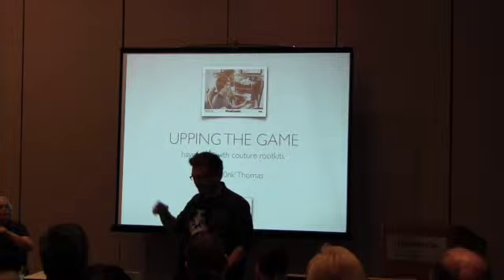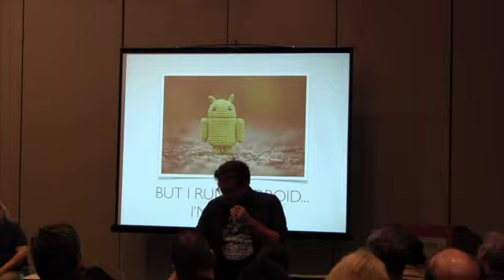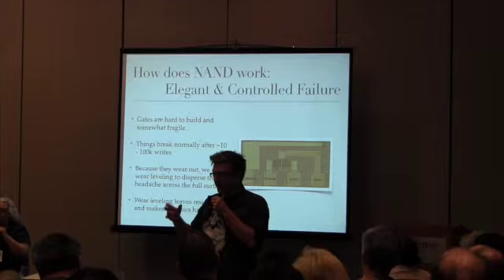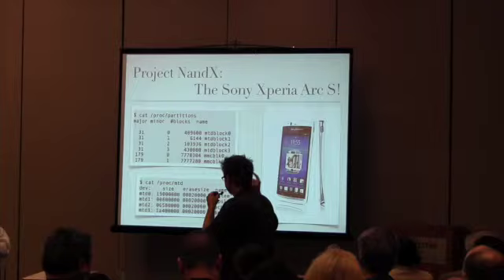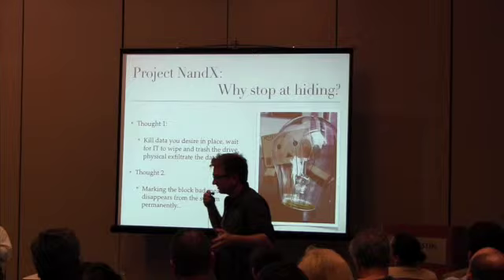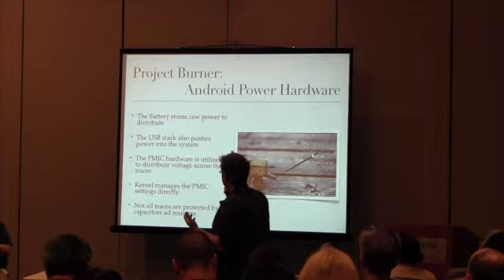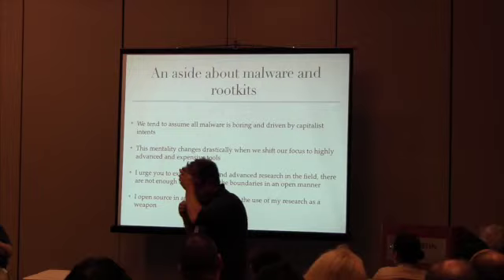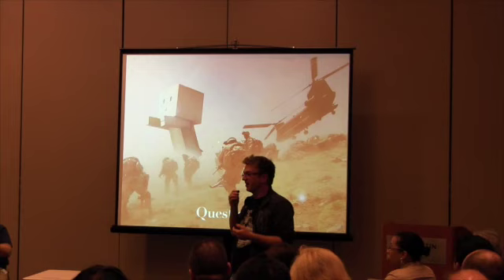HouSecCon 2013 - Josh Thomas (Upping the Game)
"Theoretical" targeted rootkits need to play by different rules than the common malware that ends up filling our inboxes with spam and attempting to steal our CC numbers... The costs involved of getting popped are huge in comparison, the value is in the secrecy of being truly hidden and embedded for the long term.

I've spent the past year considering what the next level of rootkits would look like and how we can protect ourselves against them. This talk will cover advanced hiding mechanisms in the ever present NAND Flash storage and why they can't be fixed (live demo, full source and disclosure on github). The talk will also cover theoretical attacks I am implementing for CPU process hiding and manipulation (source will not be ready for release, but will be on github by the end of this year). Finally, the talk will give a quick overview of how Android smartphones manage battery power and how that framework can be used to brick a phone beyond repair, thus allowing a device to be burned remote "in the field" (probable demo).

This talk will be a 50/50 split between highly technical with code/demos and a conceptual / impetus overview of the world and how we need to reconsider advanced persistent threats... Cyber, cyber, apt, apt, apt.